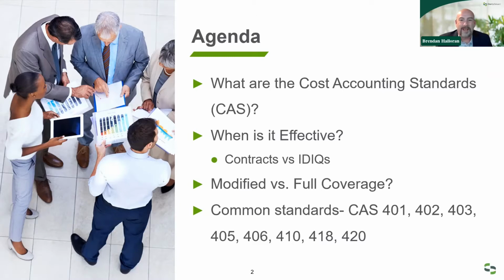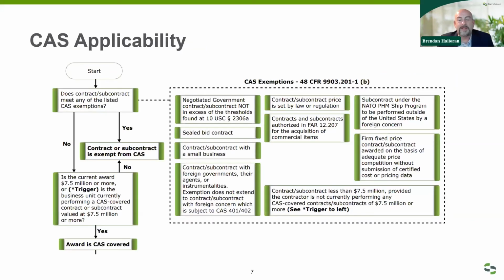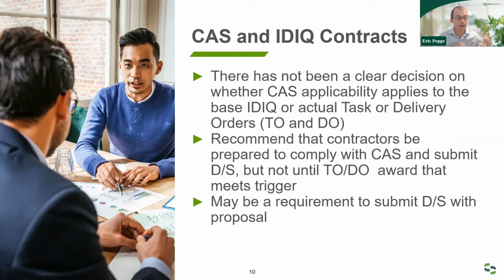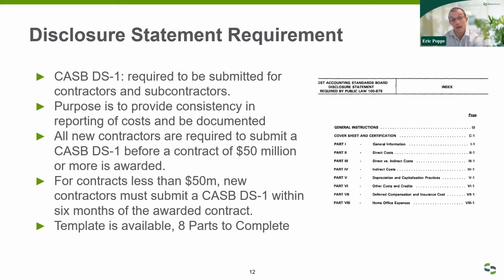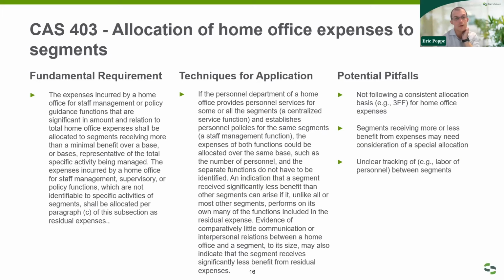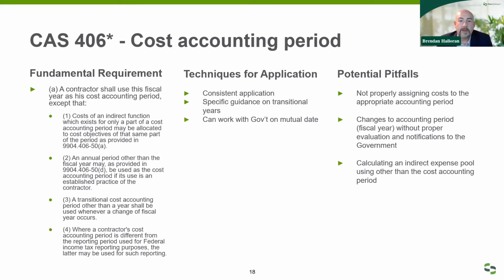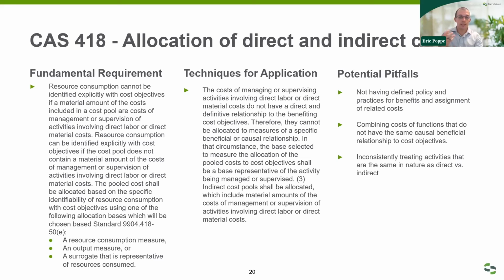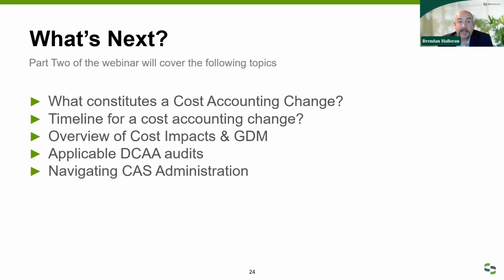Introduction to Cost Accounting Standards (CAS)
In this webinar, Eric Poppe, a Director in Cherry Bekaert’s Government Contracting practice, and Brendan Halloran, a Senior Manager in the Firm’s Government Contracting practice provide an introduction on the Cost Accounting Standards and key points that government contractors need to know. Topic areas covered include:

- Modified vs. Full CAS Coverage
- Common CAS Standards including 401, 402, 403, 405, 406, 410 and 418
- Trigger events for CAS Coverage
- What is a Disclosure Statement (D/S) and when is it required
- Basic CAS administration and the potential impact on your organization

Part I of this series will benefit contractors of all sizes that already have CAS-covered contracts as well those that are planning for future CAS requirements.